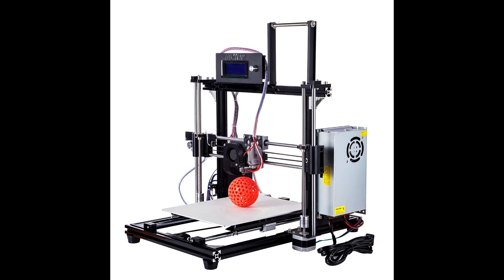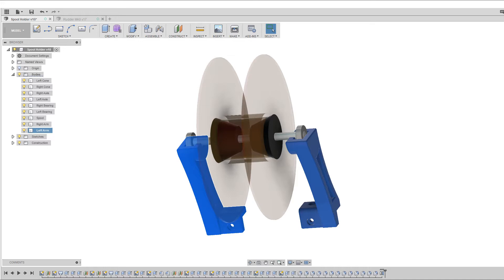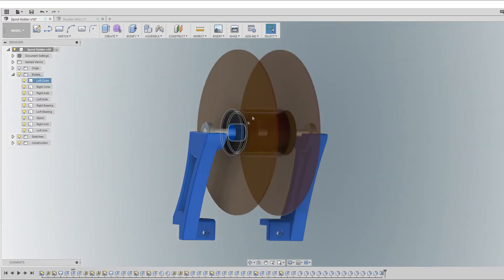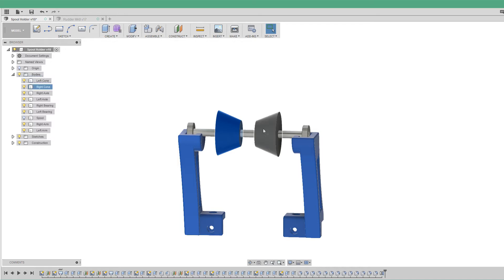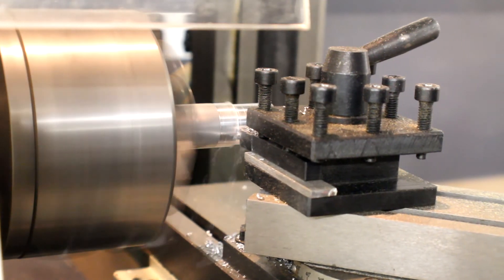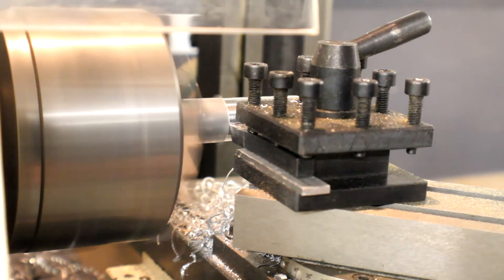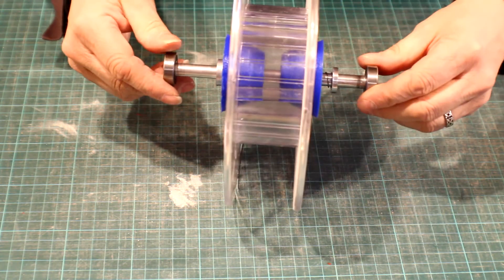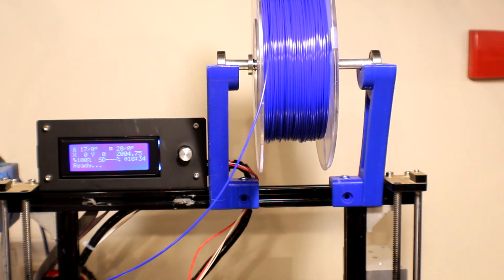3D Printer Upgrade - A Better Spool Holder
3D Printer Upgrade - A Better Spool Holder

This upgrade should help with filament getting snagged up and spoiling prints. It looks better too...